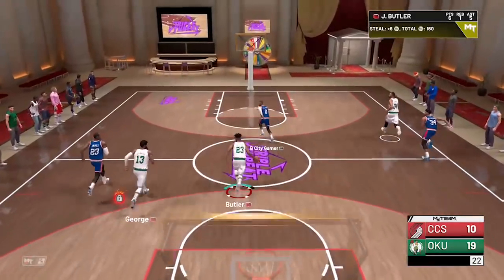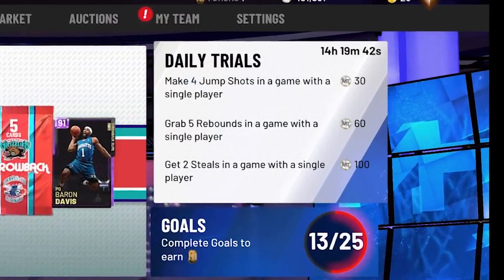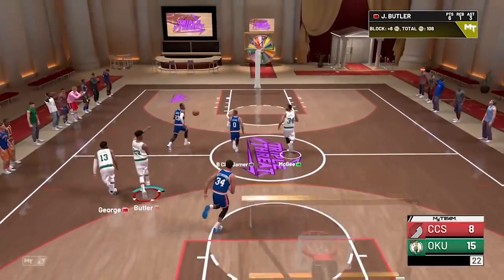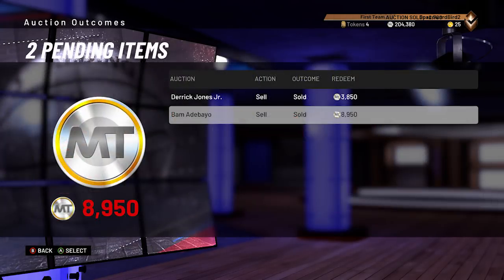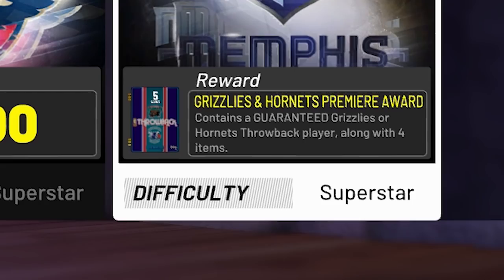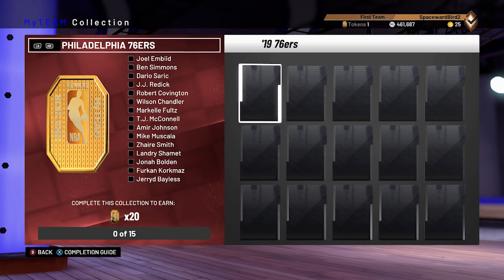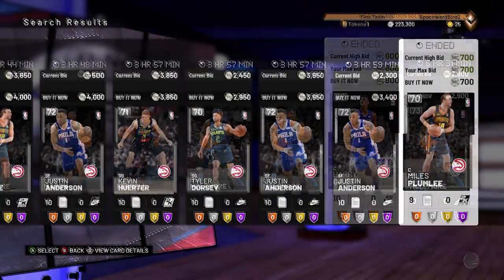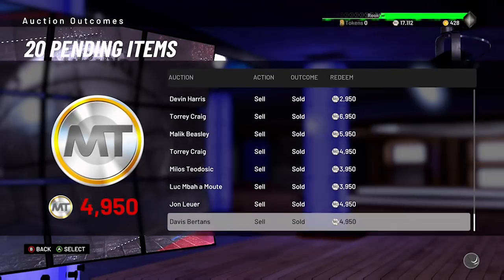NBA 2K19 - MyTeam - BEST COIN MAKING METHOD